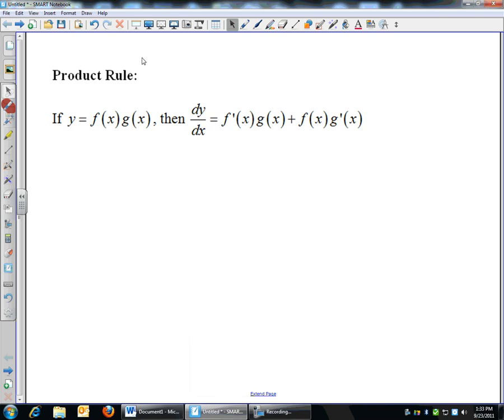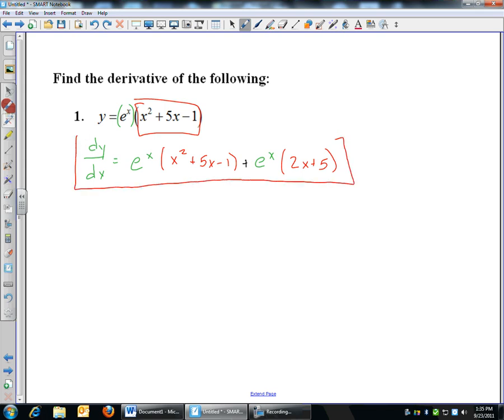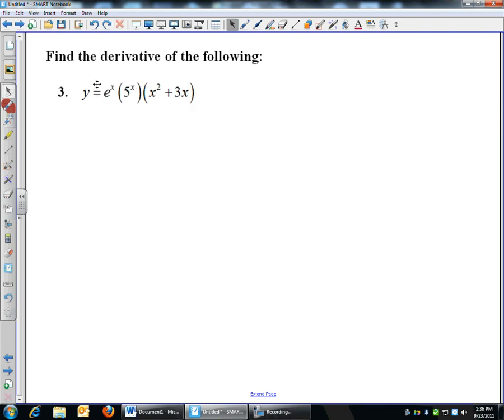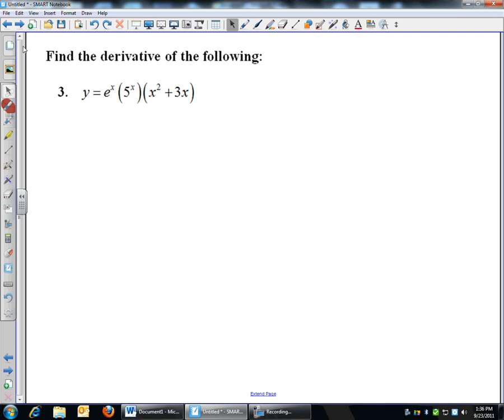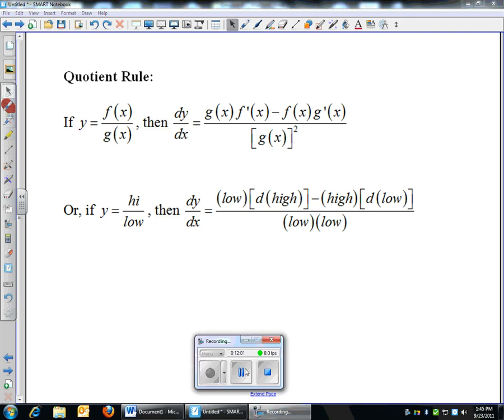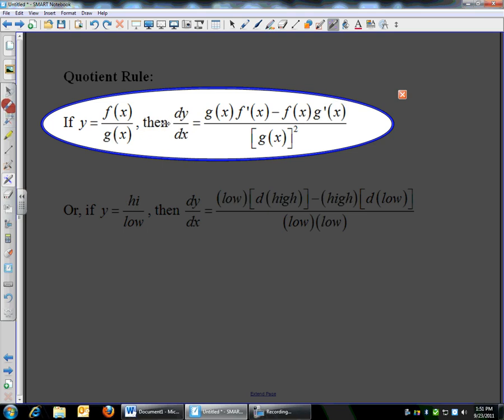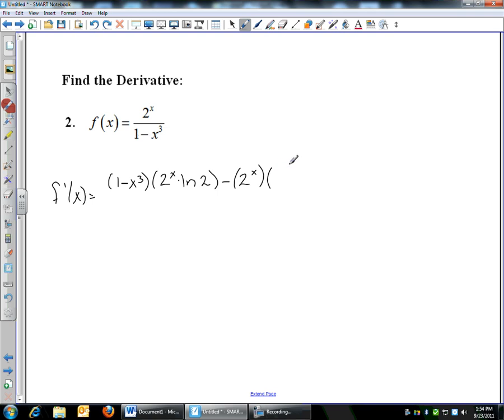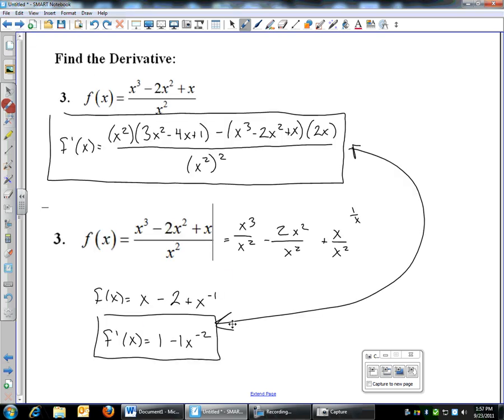Product and Quotient Rules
A brief lesson on Product and Quotient Rules I put together for my students.